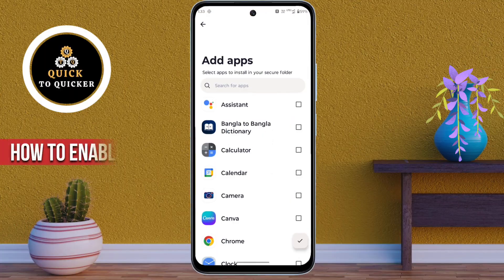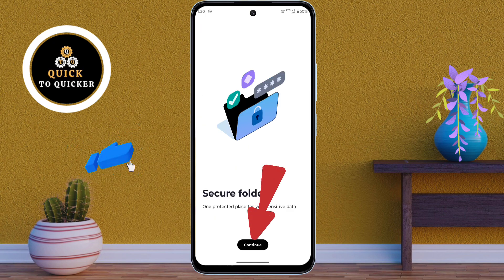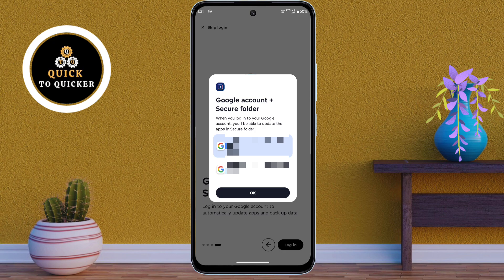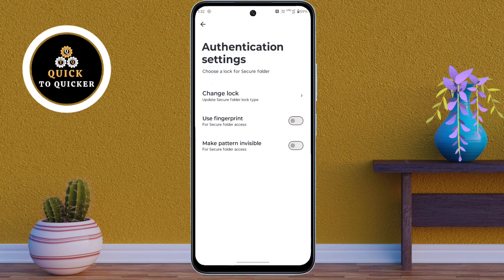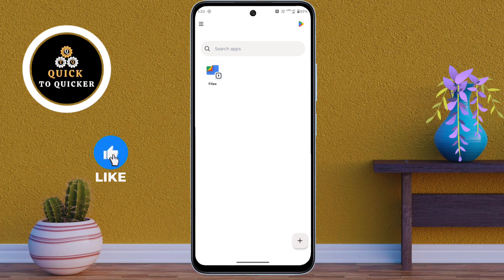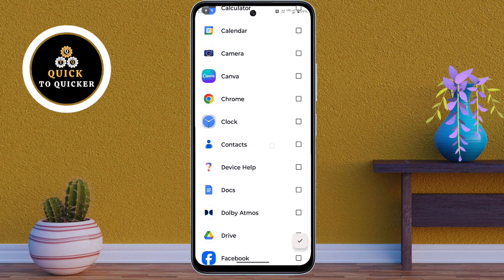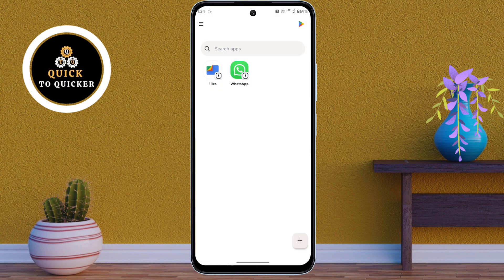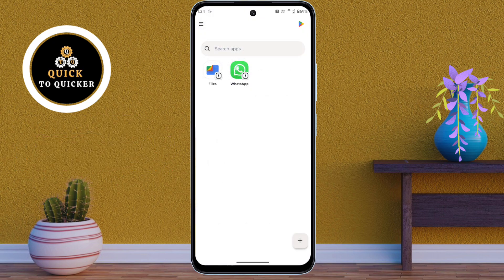How To Create Dual App In MOTOROLA Moto G85 5G | Enable Dual App Settings In Moto G85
How To Create Dual App In Motorola Moto G85 5G | Dual App Settings In Moto G85 - in this video i will show you How To Create Dual App In Motorola Moto G85 5G.

           In this video, I covered a simple way to How To Create Dual App In Motorola Moto G85 5G Mobile.

I told you an easy and simple method using a smartphone, which is easy to understand and you will also like this video How To Enable Dual App Settings In Moto G85.

For more info watch this video How To Enable Dual App Settings In Motorola Moto G85 5G, till the end.
After watching this video until the end, share your valuable thoughts in the comment section of this video How To Enable Dual App Setting In Moto G85 5g Mobile.

If you like this video How To Enable Clone App Settings In Motorola Moto G85 5G, then leave a like👍(It gives us encouragement).

1. How To Create Dual App In Motorola Moto G85 5G
2. How To Create Dual App In Motorola Moto G85 5G Mobile
3. How To Enable Dual App Settings In Moto G85
4. How To Enable Dual App Settings In Moto G85 5G
5. How To Enable Dual App Settings In Motorola Moto G85 5G
6. How To Enable Dual App Setting In Moto G85 5g Mobile
7. How To Create Clone App In Motorola Moto G85 5G
8. How To Enable Clone App Settings In Motorola Moto G85 5G
9. How To Create Multiple Apps In Moto G85 5G
10. How To Create Dual Apps For All App In Moto G85 5g